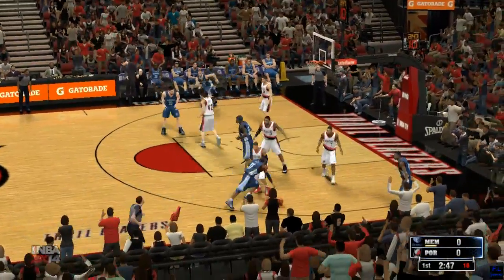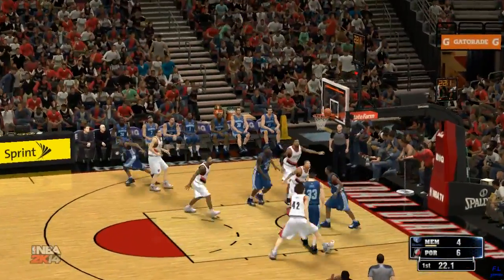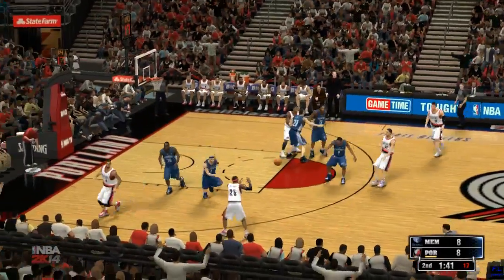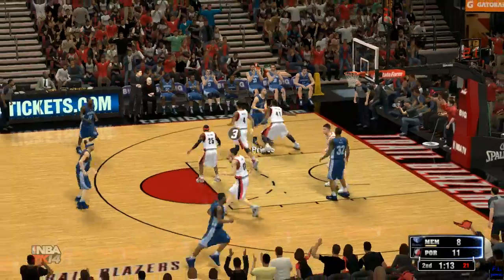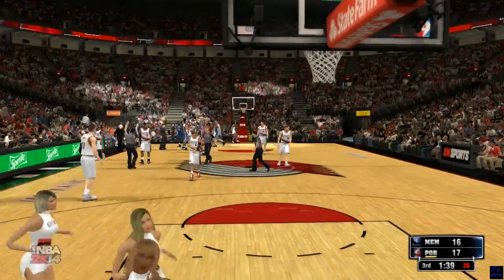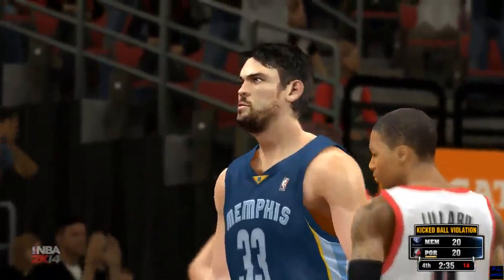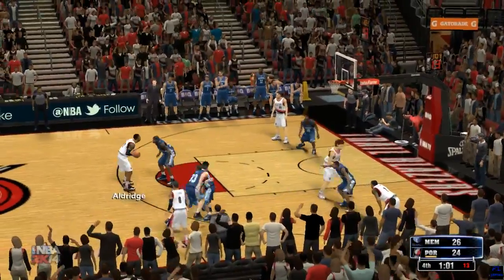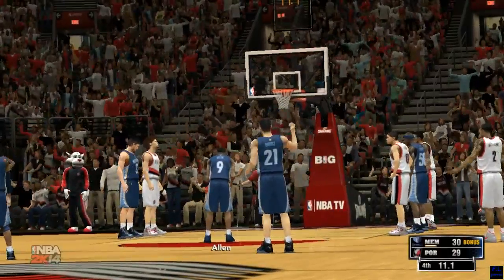Memphis Grizzlies vs Portland Trail Blazers - NBA - 29-11-14 - Simulation NBA 2K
National Basketball Association

Competition:  NBA
Date:  29 November 2014
Kick-off: 01:00  utc-3
Venue:  Moda Center (Portland, OR)

Content provided by:
2KGAMES